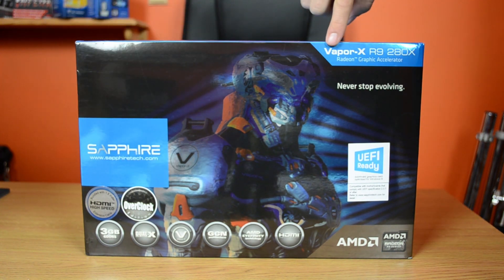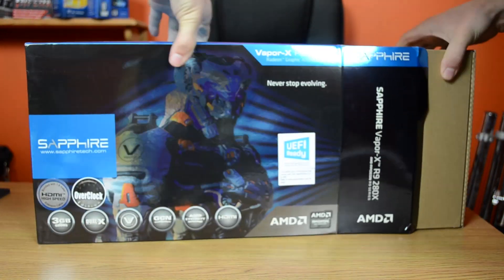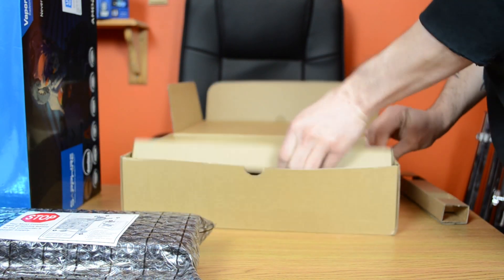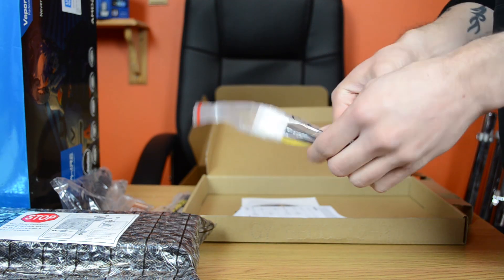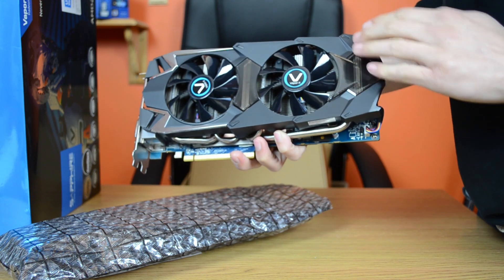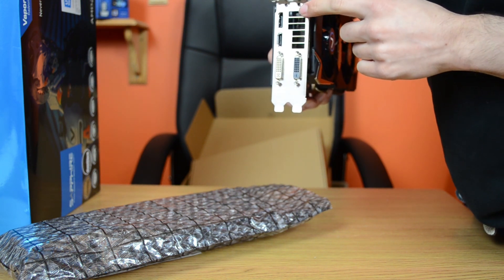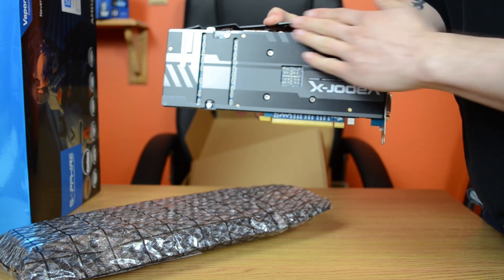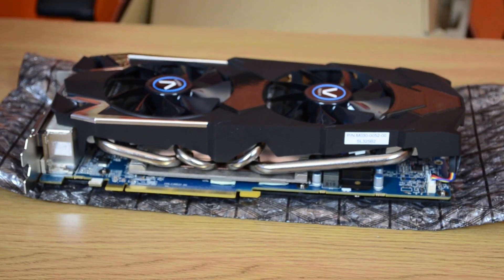Sapphire R9 280X X Vapor Benchmarks and overview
Benchmark and overview of the new R9 280X X-vapor edition by Sapphire.
This is my first time doing benchmarks and I know there are many areas I can improve on still, however I can promise that all the results in the benchmarks are accurate even if I myself am a bit off.
All benchmarks carried out at 1080p resolution.